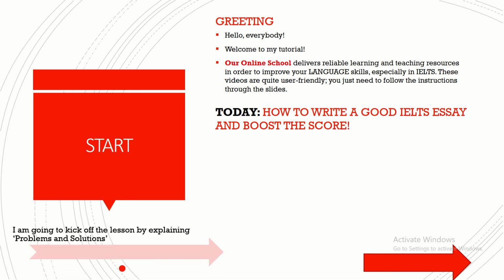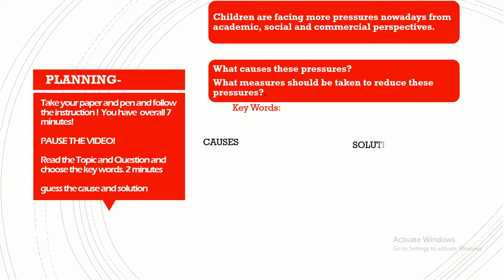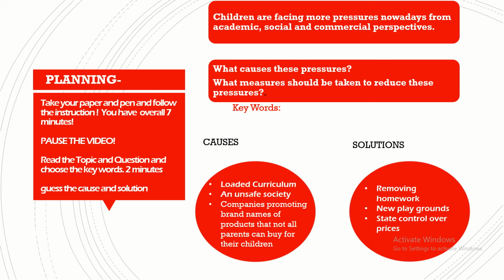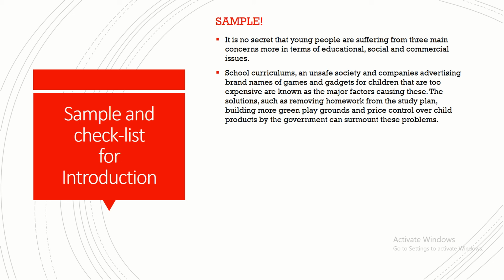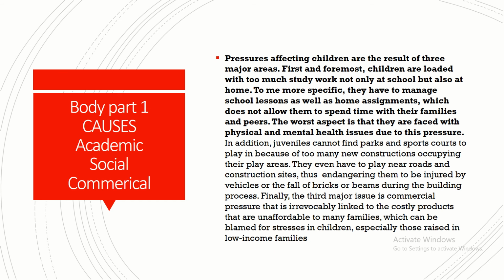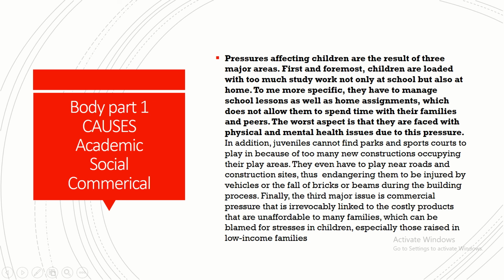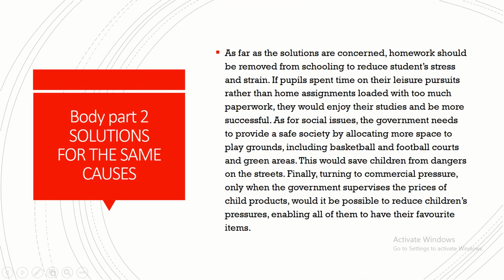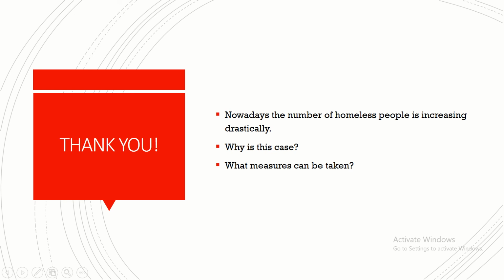IELTS Band 7+ Essay Writing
IELTS Band 7+ Essay Problem+Solution